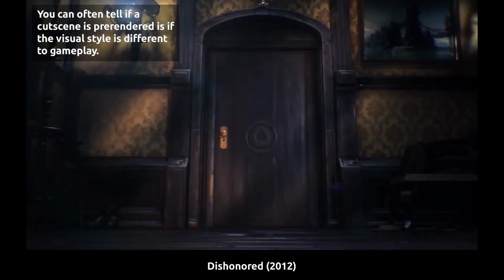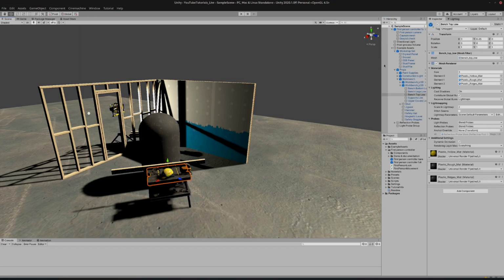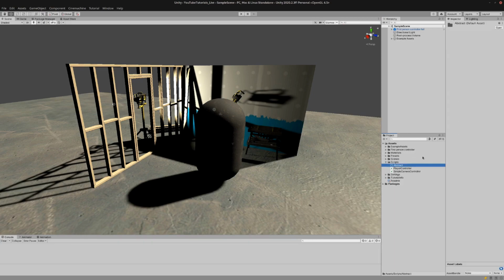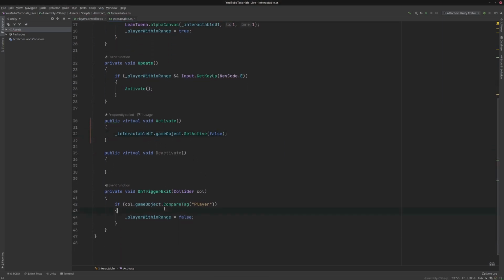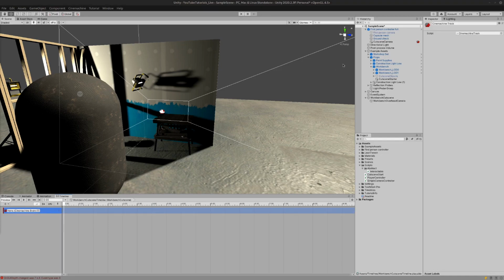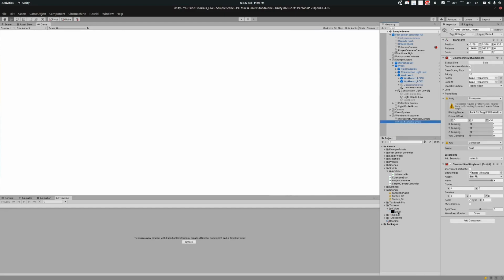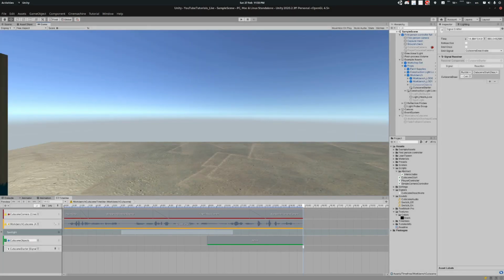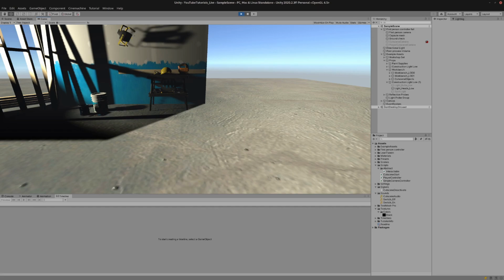Cinematic Cutscene in Unity 3D using Timeline & Cinemachine tutorial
Welcome to my Unity 3D tutorial on how to make a live in-game cutscene from games like Fable, Dishonored, SpongeBob, We Happy Few, Cyberpunk 2077 and many many more. This tutorial is for anyone who has a basic understanding of Unity 3D and wants to learn how to use Cinemachine, Timeline, TextMeshPro and LeanTween. It also has aspects of the Animator and Animation windows.

I really hope you enjoy. Its took many months to edit together and plan out. If you do, please hit that thumbs up button and tell me what you'd like to see next. Thank you!

 Music used in the video:
  ⤠ YoungBerry Beats - Feeling Low: 0:00 - 3:19 & 26:18 - 29:00
  ⤠ DJ Blushes - Chill Hip Hop Beat: 3:19 - 6:12
  ⤠ Lakey Inspired - Blue Boi: 6:12 - 7:40
  ⤠ Lakey Inspired - Chill Day: 7:40 - 10:46
  ⤠ Lakey Inspired - Overjoyed: 10:46 - 13:27
  ⤠ Lakey Inspired - Warn Nights: 13:27 - 16:21
  ⤠ Lakey Inspired - Arcade: 16:21 - 18:08
  ⤠ Lakey Inspired - Blossom: 18:08 - 21:18
  ⤠ Lakey Inspired - By The Pool: 21:18 - 23:53
  ⤠ Lakey Inspired - In My Clouds: 23:53 - 26:18

 My Specs:
  ⤠ OS:
   ⤠ ⤠ Manjaro Linux

  ⤠ GPU:
   ⤠ ⤠ AMD Radeon R9 295 X2 @ 8GB

  ⤠ RAM:
   ⤠ ⤠ 16GB

  ⤠ Recorder:
   ⤠ ⤠ Streamlabs OBS & OBS

 Chapters:
  ⤠ Introduction: 0:00 - 1:19

  ⤠ Prerequisites: 1:19 - 3:02
  ⤠ Scene Setup: 3:02 - 5:50
  ⤠ Player Disable: 5:50 - 7:48
  ⤠ Interactable: 7:48 - 9:46
  ⤠ On Screen UI: 9:46 - 12:32
  ⤠ Cutscene Start: 12:32 - 14:22
  ⤠ Creating the Cutscene: 14:22 - 20:41
  ⤠ Signals: 20:41 - 23:48
  ⤠ Extra Black Bars: 23:48 - 26:48
  ⤠ Extra One Time: 26:48 - 27:52
  ⤠ Demo Cutscene: 27:52 - 28:54